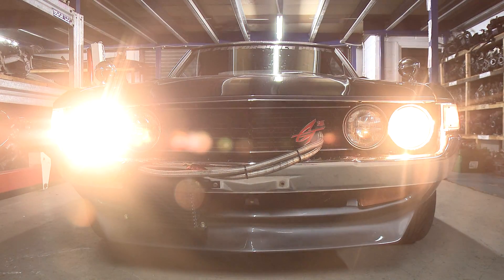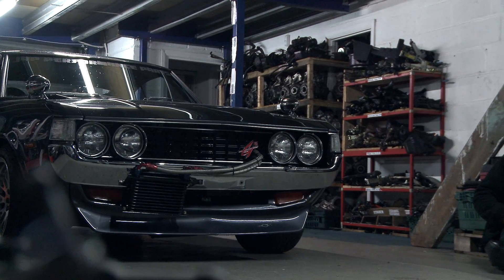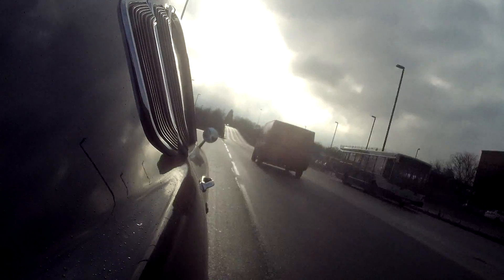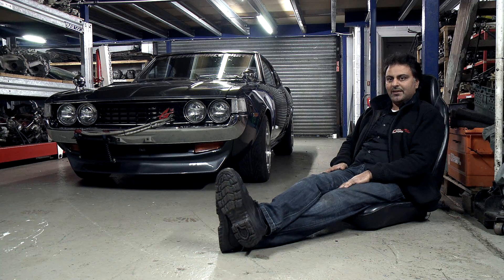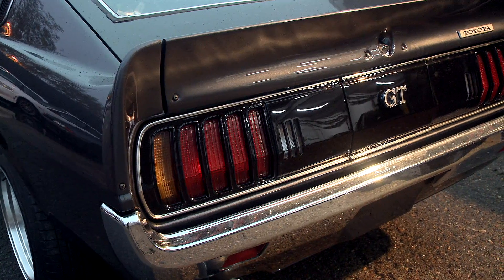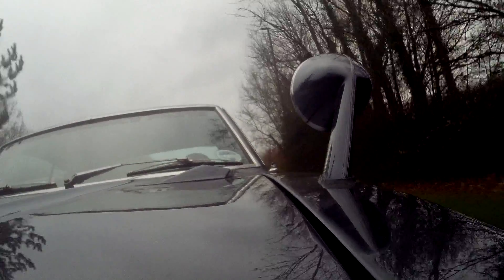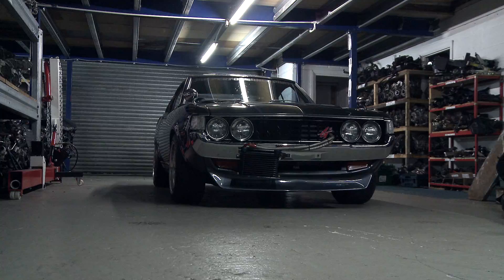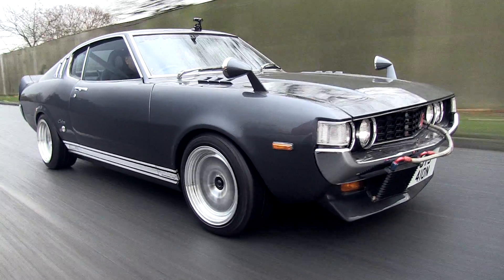[Autodrive Arabia] - Beames Powered Toyota Celica GT 1972 | Jap Performance Parts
Jap Performance Parts LTD is a UK Limited Company situated just south of London. They specialize in the distribution on new & used Japanese car parts and vehicles.